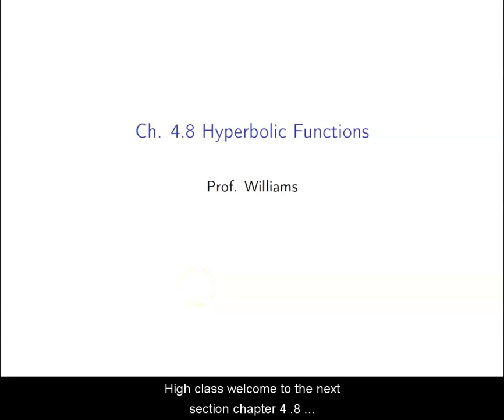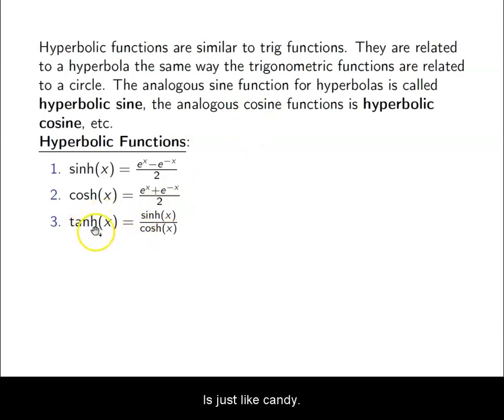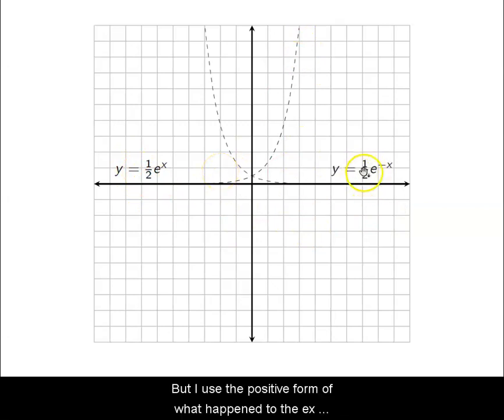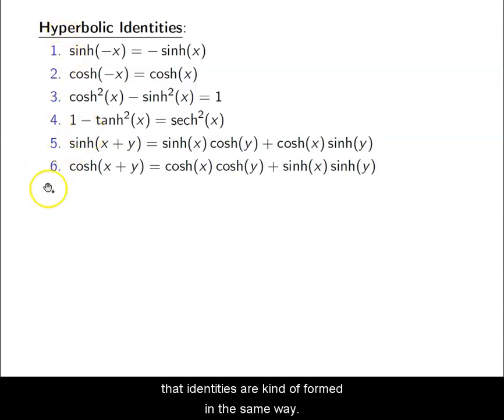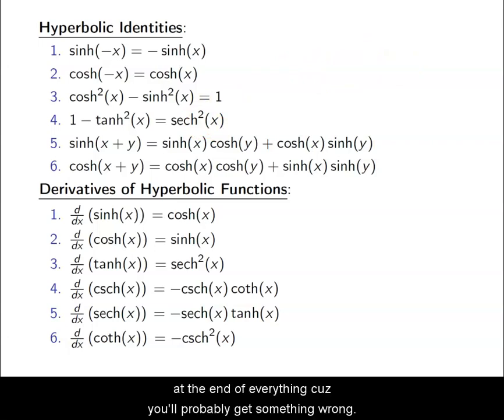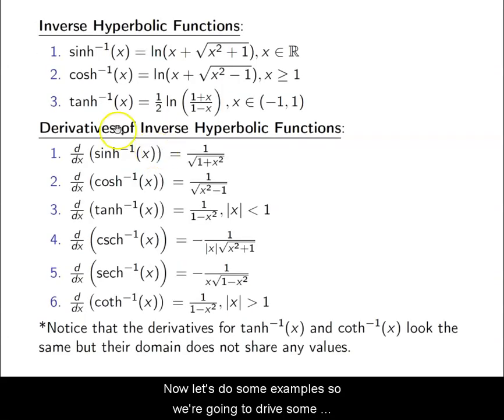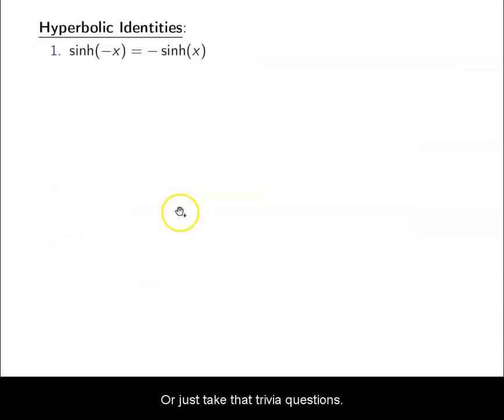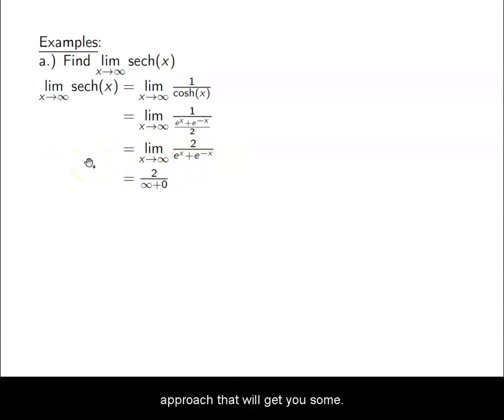Ch. 4.8 Hyperbolic Functions